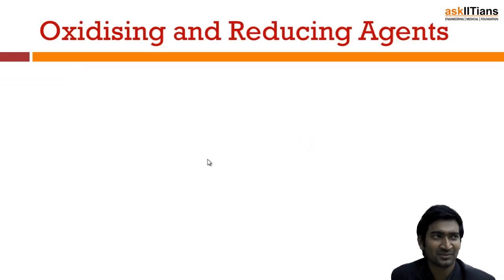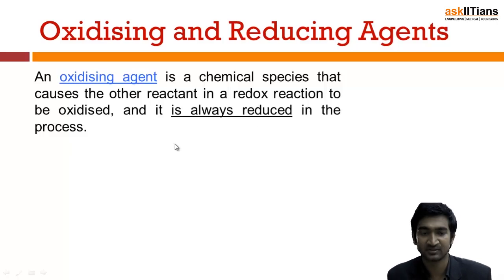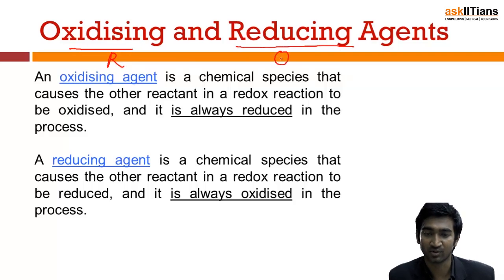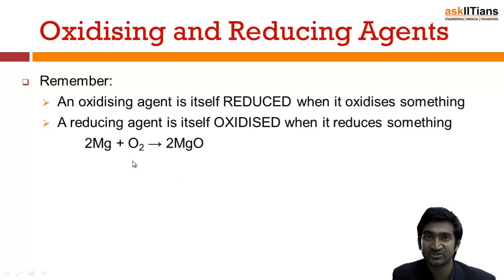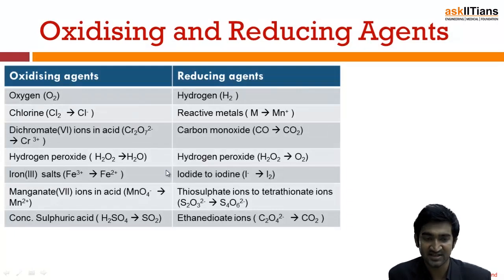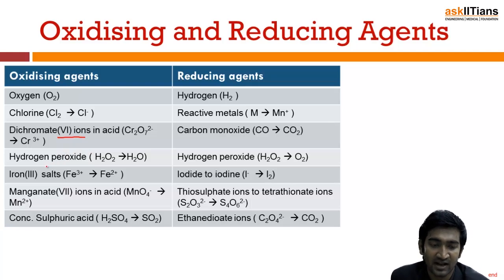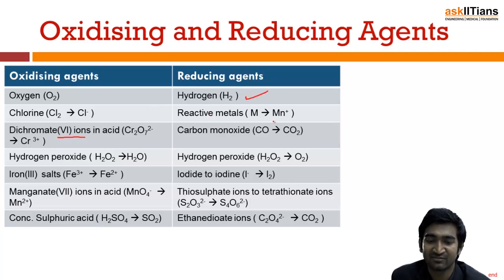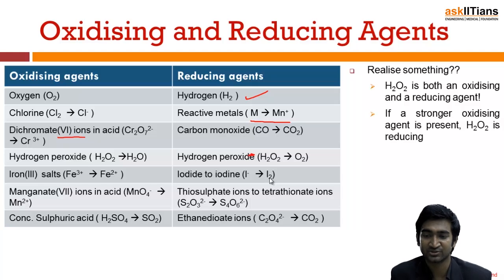Oxidisers and Reducers | Lecture-3 |Redox Reactions | Chemistry | Grade- 12 | JEE | NEET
🌟 Introducing AskIITians YouTube Channel Playlist for Class NEET Chemistry -Redox Reactions  🌟

Suraj Prasad sir has explained Redox Reactions | Oxidisers and Reducers

For more information on force and pressure, refer to our revision notes on NEET Chemistry